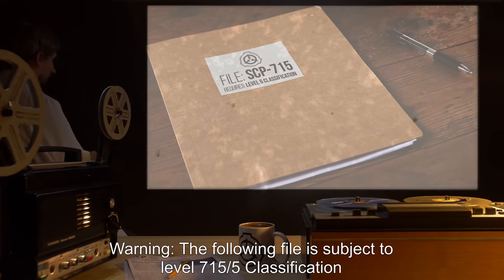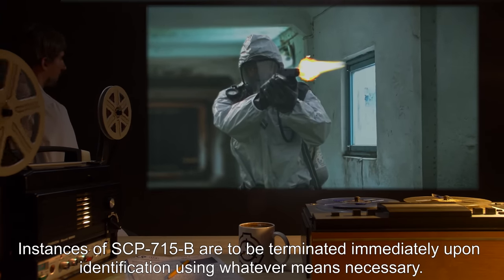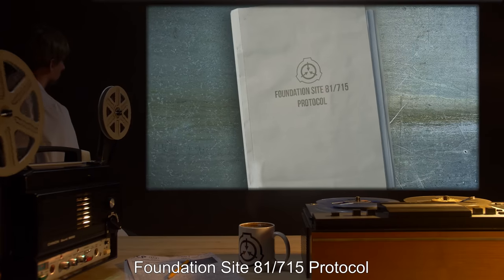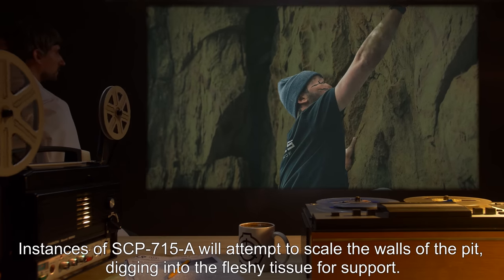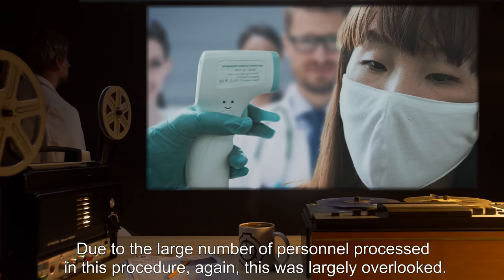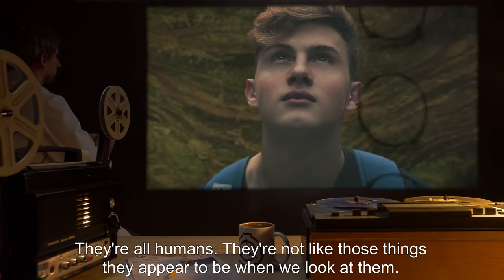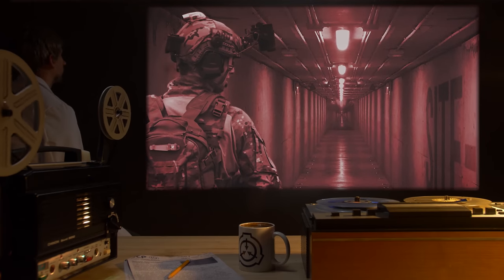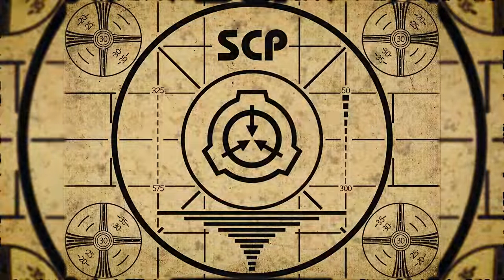SCP-715 | My Face That I May Be (SCP Orientation)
Today we will be studying Item number SCP-715: My Face That I May Be, Object class: Safe.

SCP-715 is a "Take Your Own Photo" fotomat model photo booth manufactured by the Sony corporation in 1972.

SCP-715 will not activate unless an individual sits within the main booth area and inputs the necessary tokens into the activation slot has been known to animate sporadically, producing images believed to be modified from previous shots.

Upon activation of SCP-715, an instance of SCP-715-A will appear within this pit. These instances are typically similar to the subject who has just used SCP-715, with the exception of major facial abnormalities, including extensive lacerations, large growths to the point of unrecognizability, or the absence of facial features at all.

and released under Creative Commons Sharealike 3.0. Contributor: djkaktus

Attribution: Valera N. Trubin
Attribution: James St. John
Attribution: Shireen80